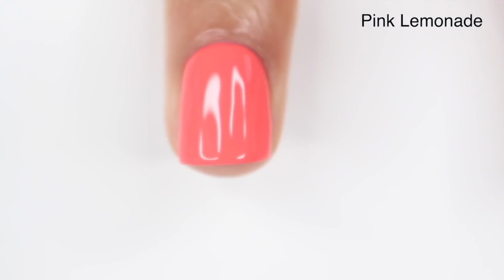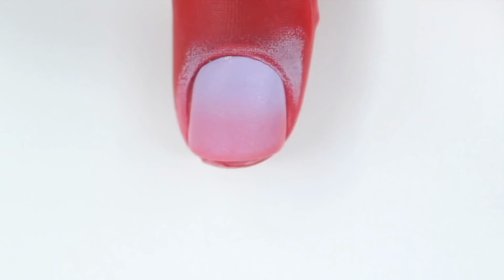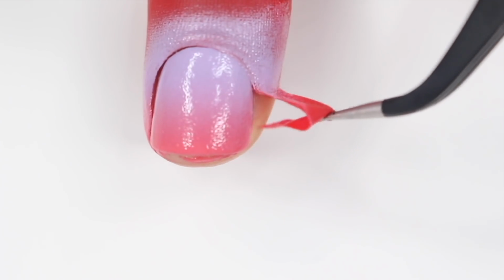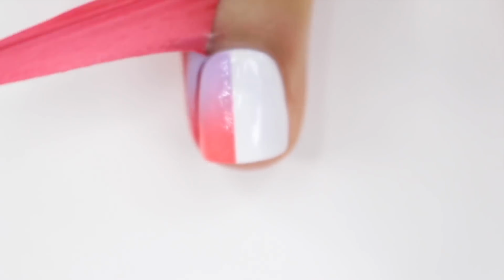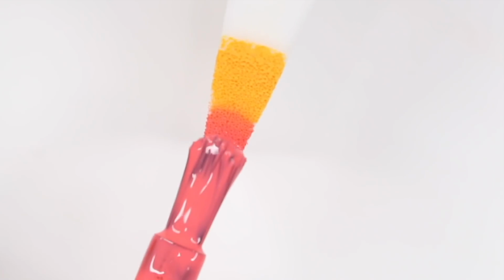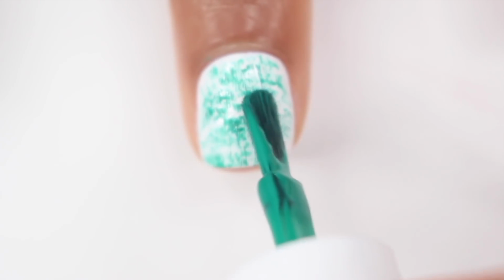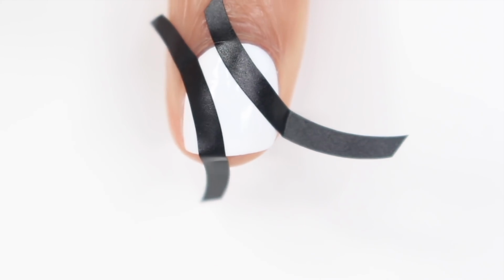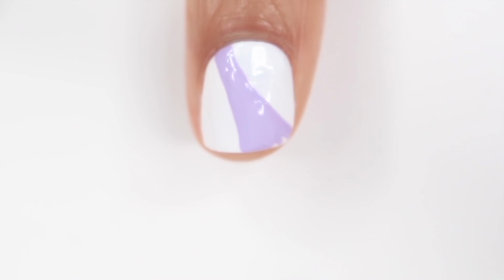10 EASY NAIL IDEAS! summer nail art | orosa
for today’s video I have 10 easy summer nail ideas using new shades from Orosa!

Cannonball: deep cobalt
Ring Toss: true orange
Snow Cone: stark white
Splash: vibrant teal
Piñata: bright lilac
Pink Lemonade: bright coral

Moon(nude) and star(yellow)

Striping tape *

Nail barrier/protector (tape around nail) *